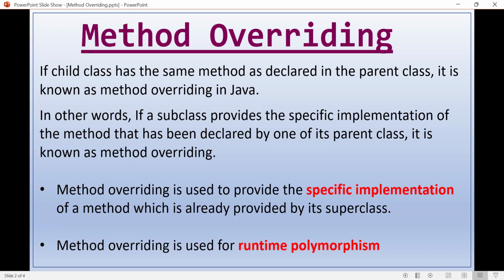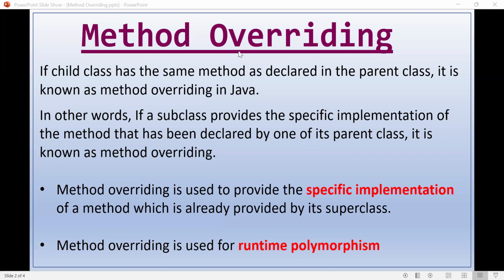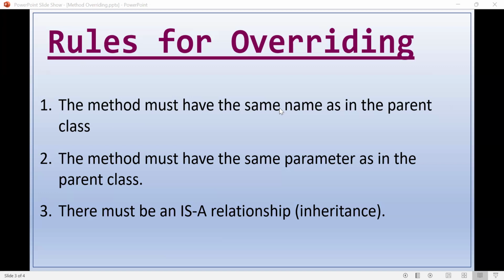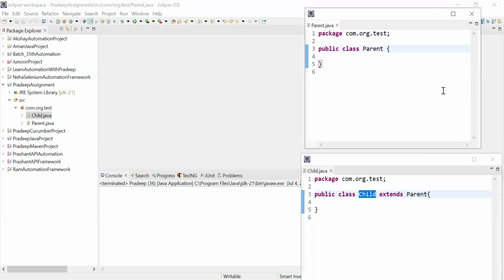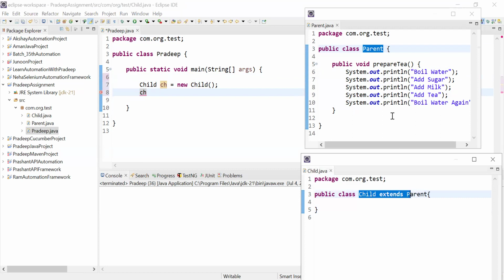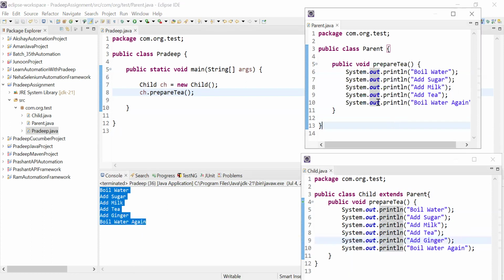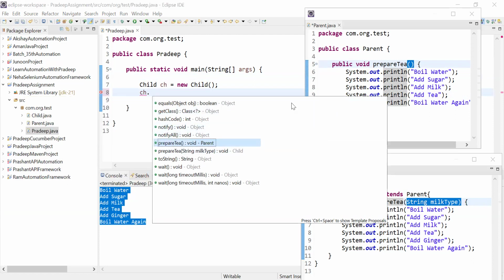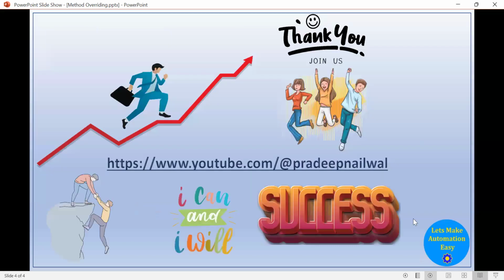Method Overriding In Java (In English)